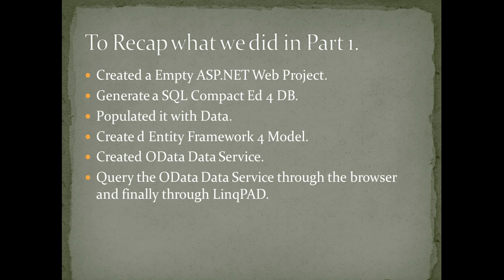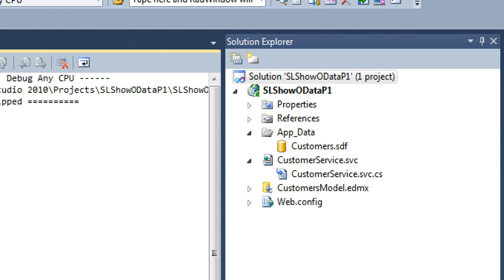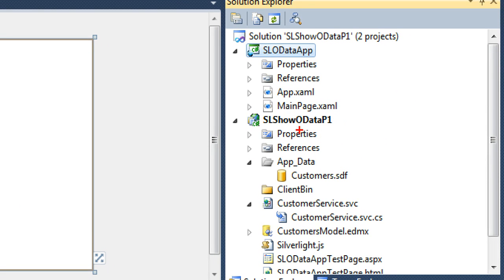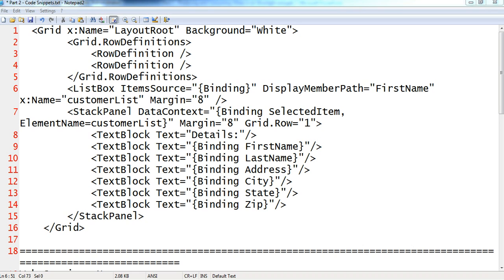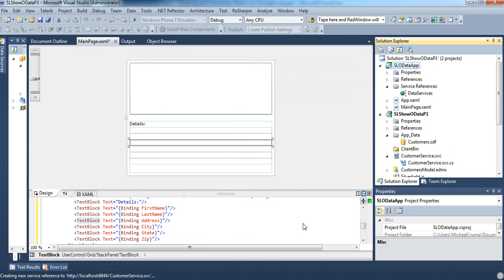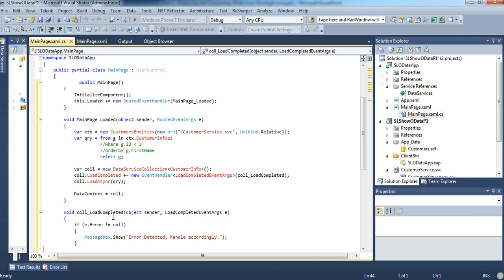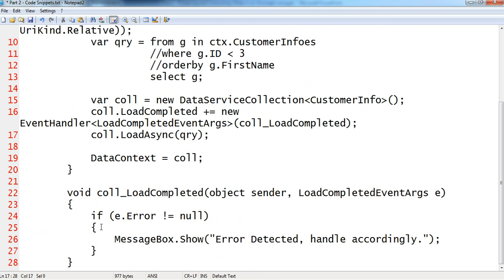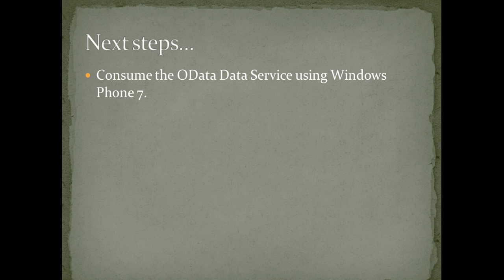Producing and Consuming OData in a Silverlight and Windows Phone 7 application, Part 2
This video accompanies the article Producing and Consuming OData in a Silverlight and Windows Phone 7 application (Part 2) -- Consuming OData in a Silverlight Application by Michael Crump.